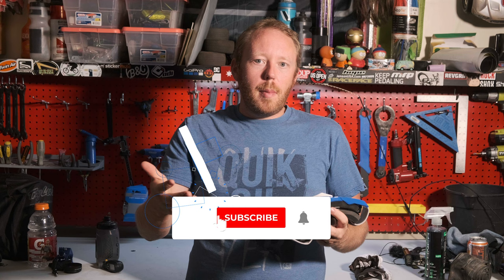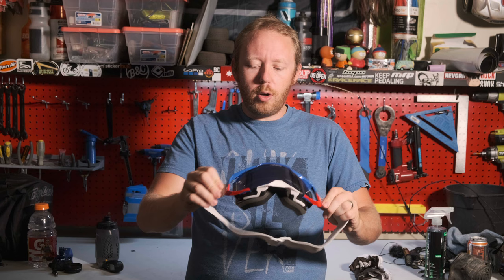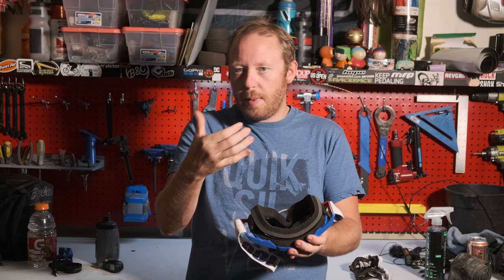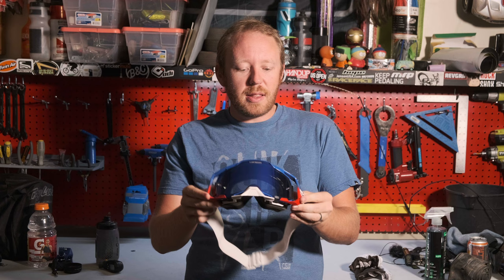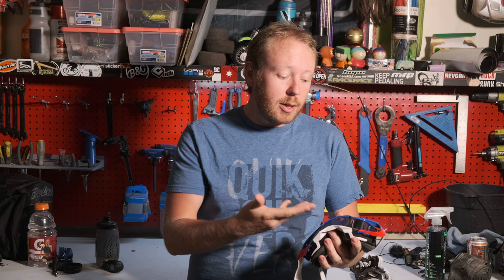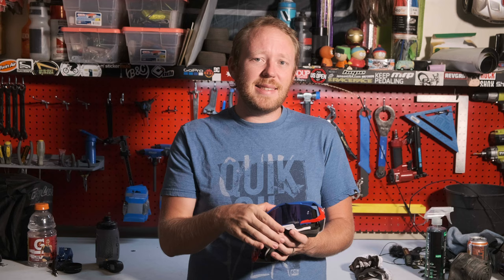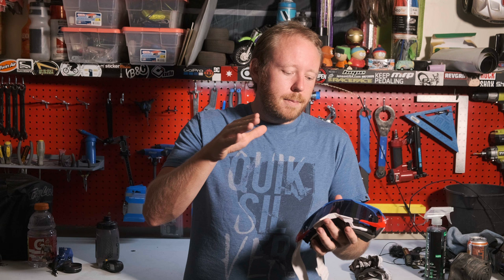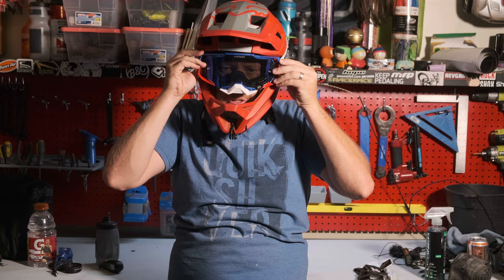100% Armega Motocross / MTB Goggles With HiPER Mirrored Lens Review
I am really liking these 100% Armega Genesis Goggles With HiPER Red / Blue Mirrored Lens so far. The design and fit are really nice. The lens is super clear and the mirrored finish adds a nice contrast. I use these for both motocross and mountain biking.